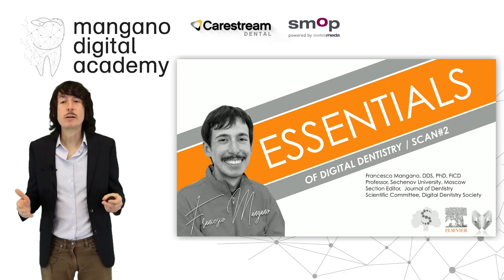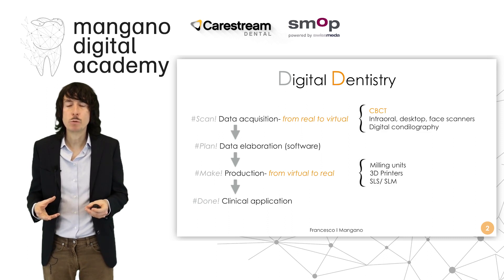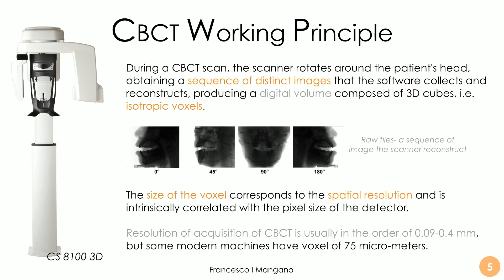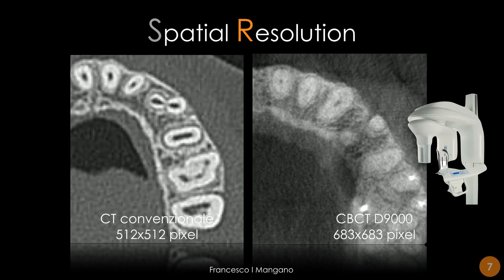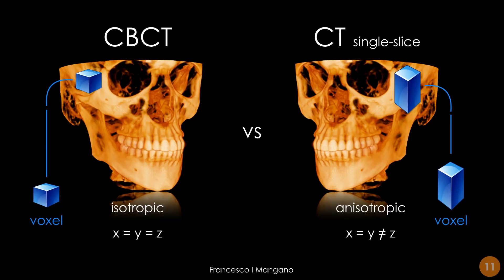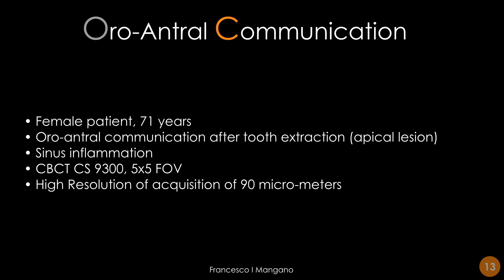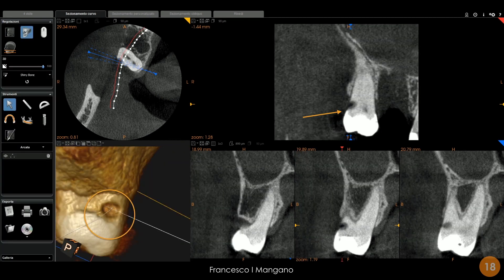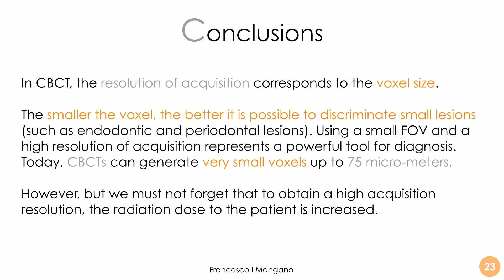Essentials of Digital Dentistry | Video 2 | Scan Image Resolution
In this episode of Essentials of Digital Dentistry, Francesco Mangano, DDS, PhD, FICD reviews the role that image resolution plays when capturing a CBCT scan.